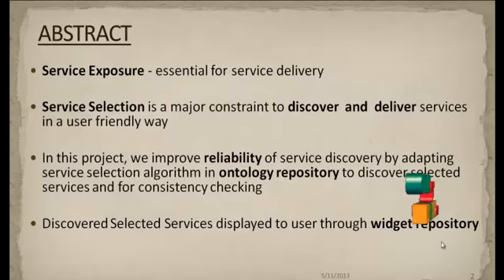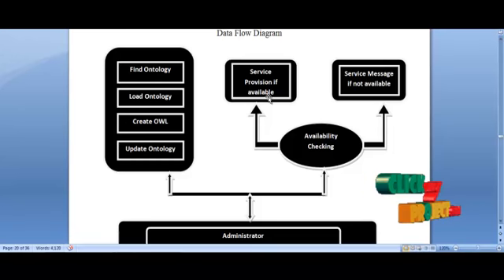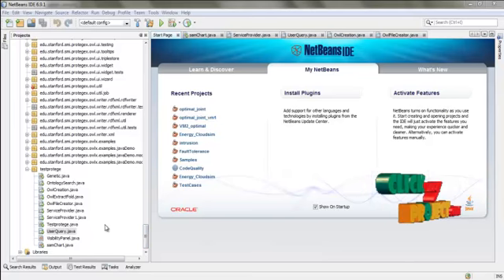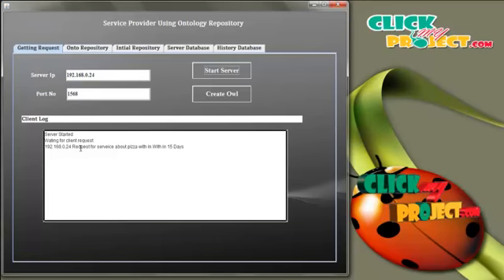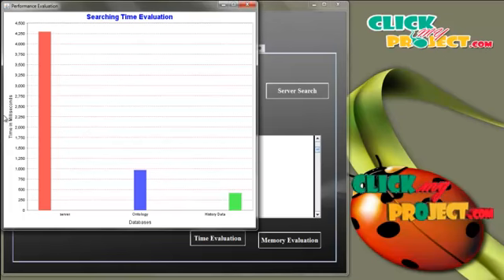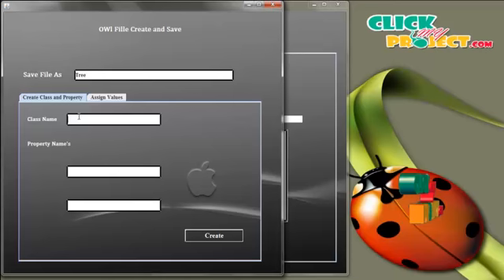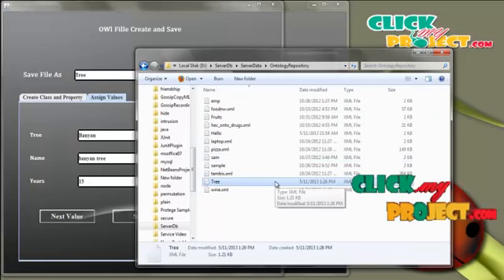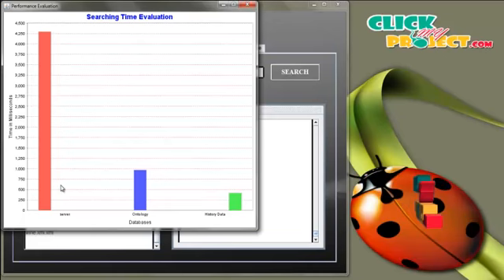Final Year Projects | Heterogeneous Web service Selection from Ontology Repository based on Ada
Final Year Projects | Heterogeneous Web service Selection from Ontology Repository based on Adaptive Service Selectio

Including Packages
* Complete Source Code
* Complete Documentation
* Complete Presentation Slides
* Flow Diagram
* Database File
* Screenshots
* Execution Procedure
* Readme File
* Addons
* Video Tutorials
* Supporting Softwares

Specialization
* 24/7 Support
* Ticketing System
* Voice Conference
* Video On Demand *
* Remote Connectivity *
* Code Customization **
* Document Customization **